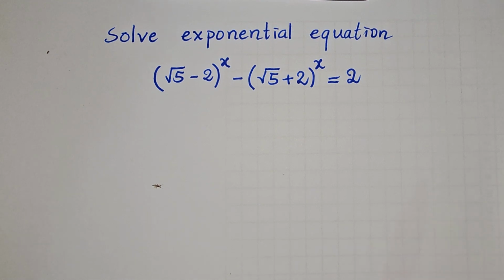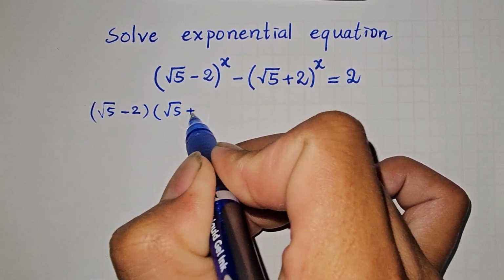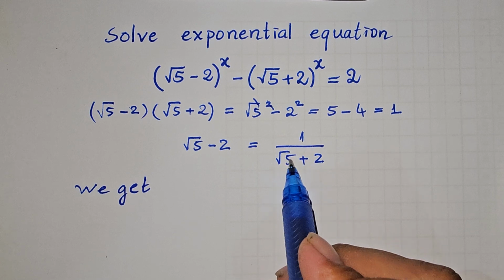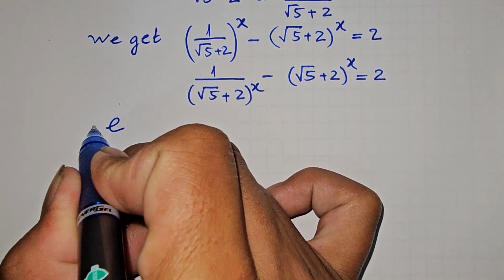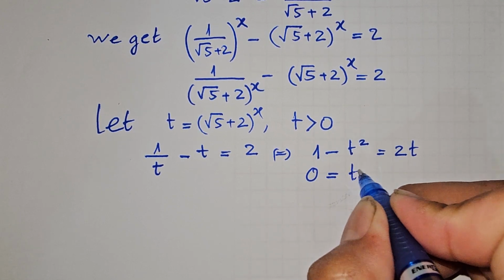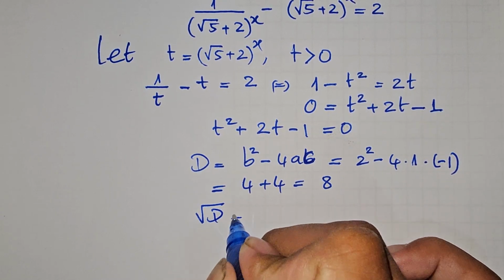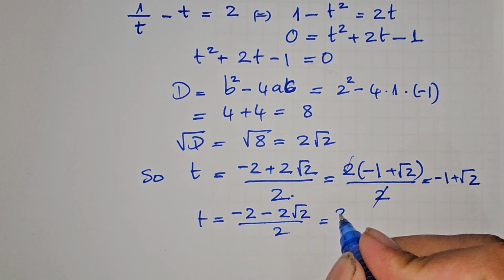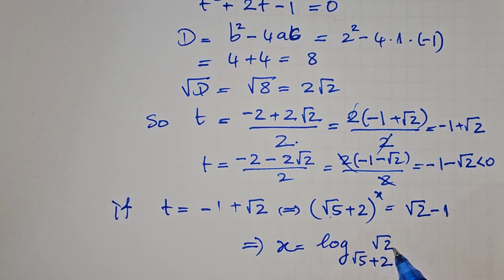Math Olympiad Problem | Nice Exponential Equation | Math Olympiad Training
In this Math Olympiad problem video, we'll tackle a nice exponential equation to help with your Math Olympiad training. Get ready to challenge your math skills!